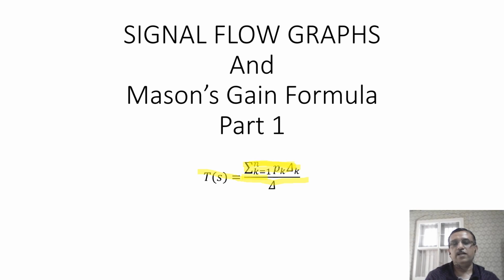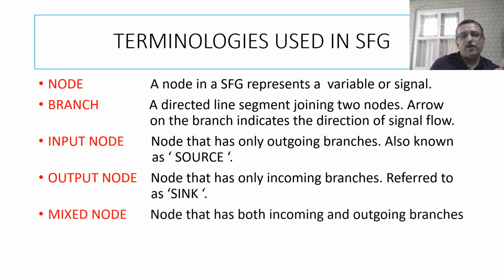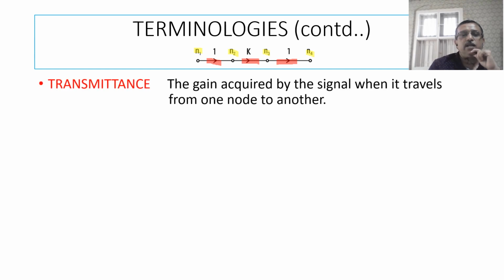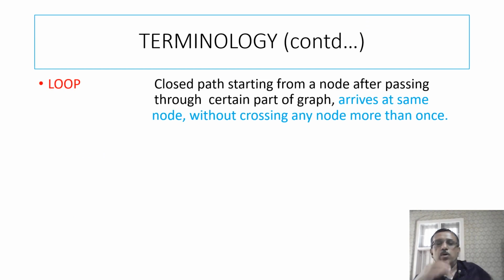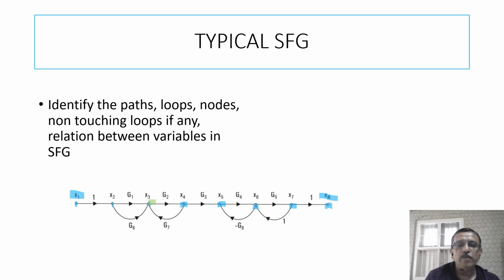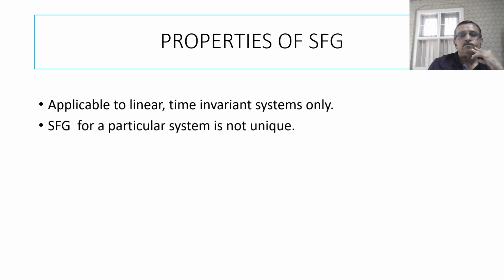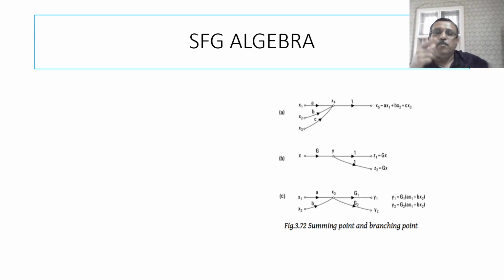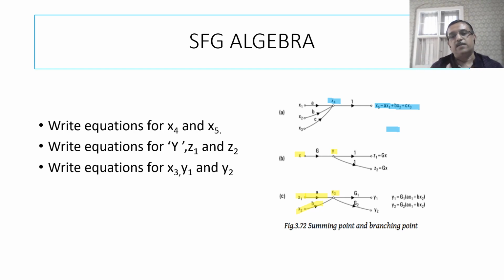SIGNAL FLOW GRAPHS And Mason’s Gain Formula Part I